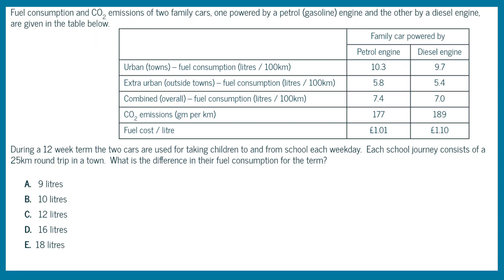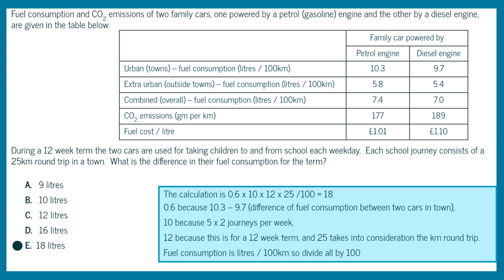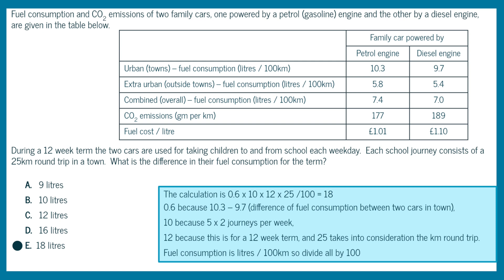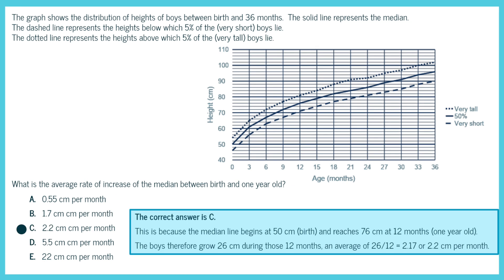UCAT Subsection Guide: Quantitative Reasoning (QR) Tutorial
The quantitative reasoning section of the UCAT exam tests a candidate's skills in mathematical reasoning and logical deduction. In this video, let's look at how to prepare, approach the different question types, and save time!

"Quantitative Reasoning

The Quantitative Reasoning subtest assesses your ability to use numerical skills to solve problems. It assumes familiarity with numbers to the standard of a good pass at GCSE. However, questions are less to do with numerical facility and more to do with problem-solving.

Doctors and dentists are constantly required to review data and apply it to their own practice. On a practical level drug calculations based on patient weight, age and other factors have to be correct. At a more advanced level, clinical research requires an ability to interpret, critique and apply results presented in the form of complex statistics. Universities considering applicants need to know they have the aptitude to cope in these situations.

Quantitative Reasoning Questions
You will be presented with 36 questions associated with tables, charts, and/or graphs.  You will have 24 minutes to answer the questions in this subtest.

You are required to solve problems by extracting relevant information from tables and other numerical presentations.  Most questions will be shown as sets of four questions each connected to the same data. There are some questions that standalone and do not share data. Each question has five answer options. Your task is to choose the best option.

A simple on-screen calculator is available for use in this section.  You may also need to use your whiteboards and pen."

I am Connor, a fourth-year medical student at King's College London.
I make videos on studying, medical school and lifestyle. New YouTube videos go up every Monday! for tips on applying to medicine.

Memory Card (for 4K footage)
Ringlight and Tripod